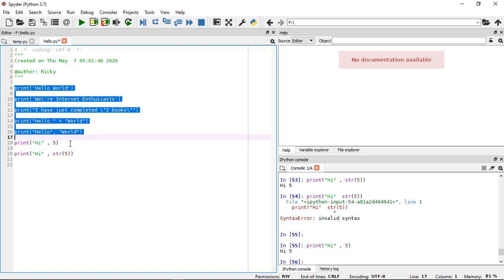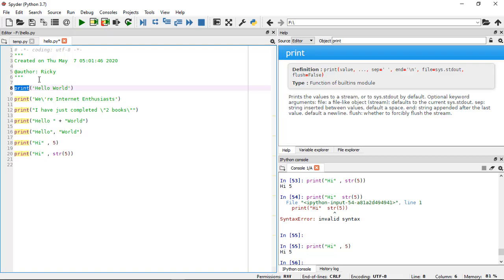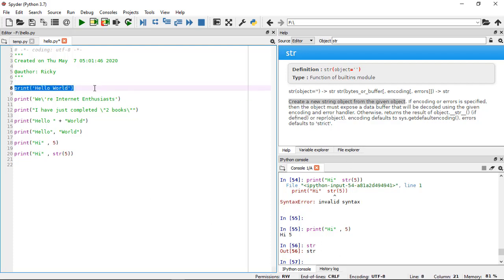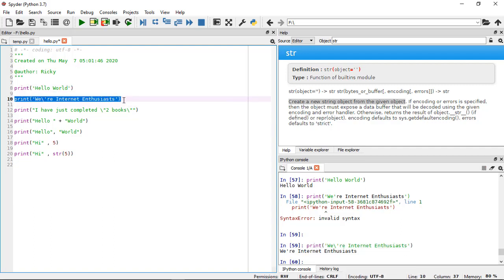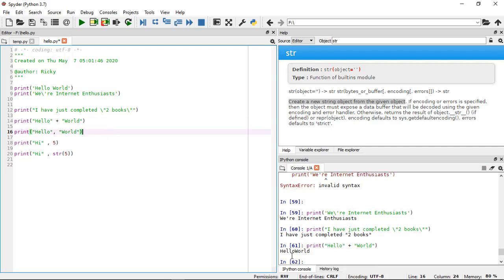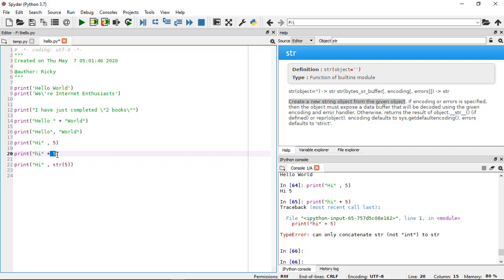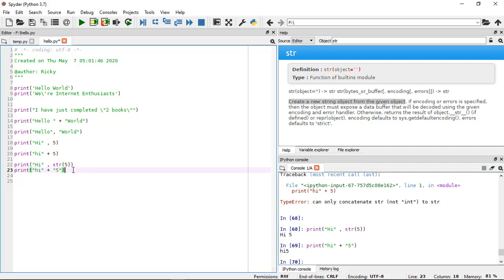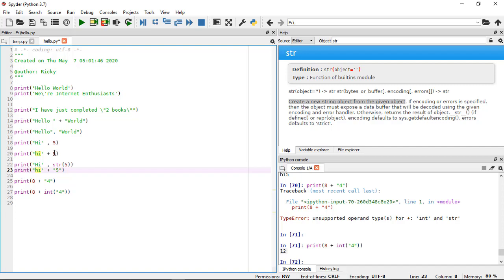Uses of Print function in Python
In this video we're going to know about the print function of python that in how differently we can use it.

Also We're going to see the concept of concatenation in python using print function.